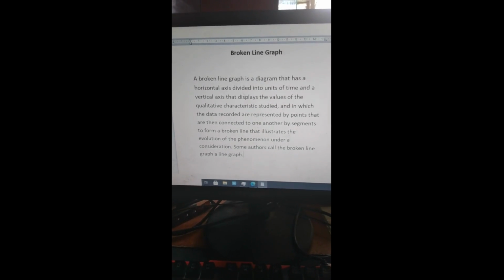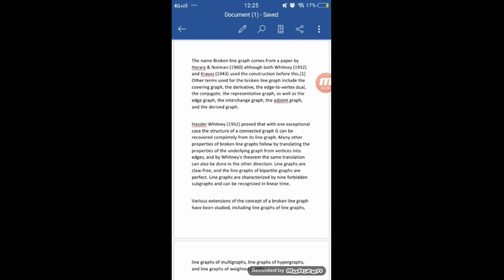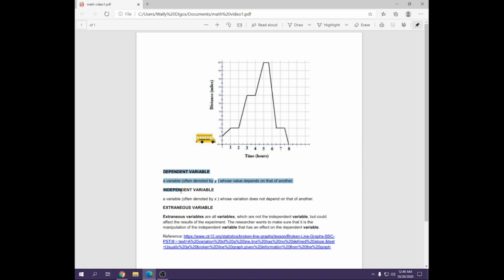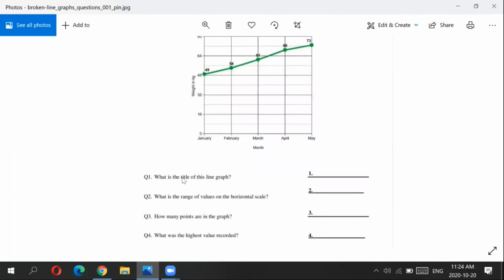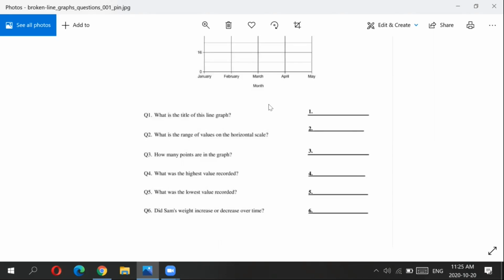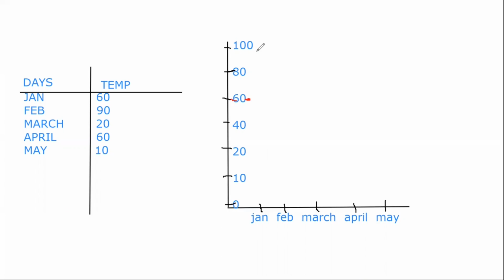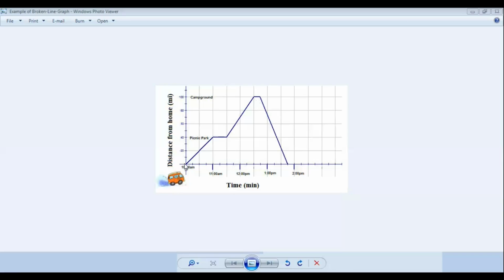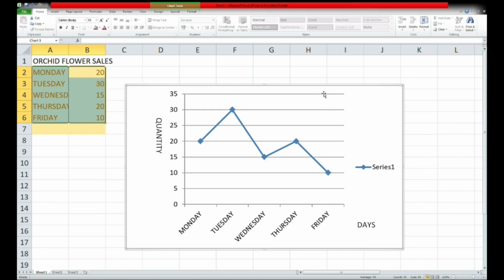Broken - Line Graph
Math 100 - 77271: Reported by Group 4. Broken - Line Graph